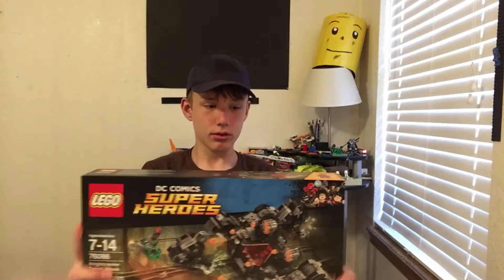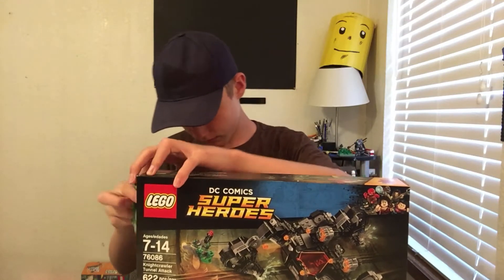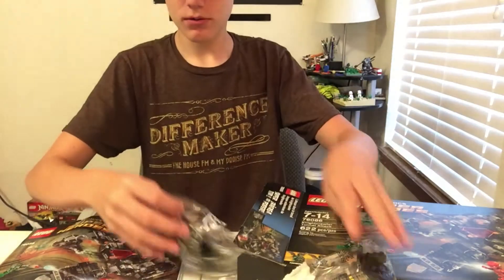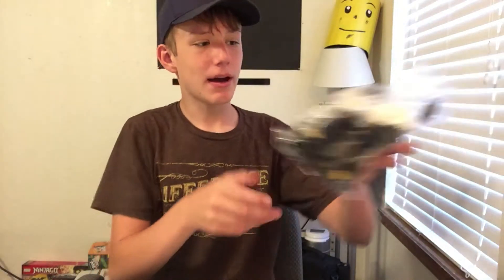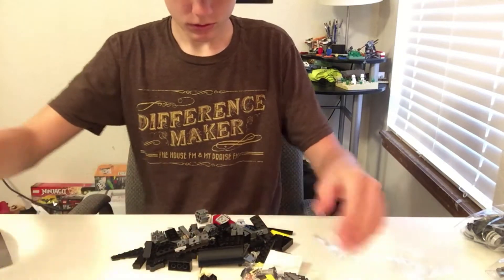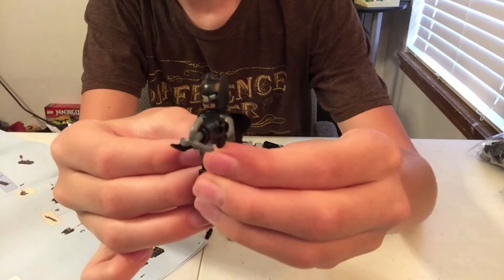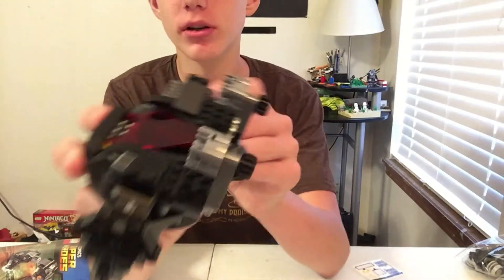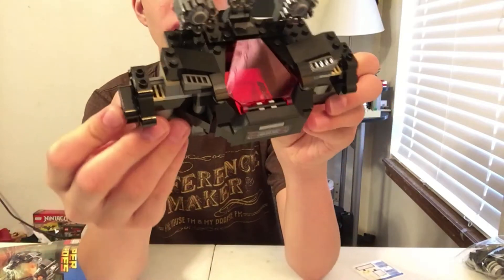BUILDING A SPIDER TRUCK...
Hey guys this is Initial Bricks back with another video!